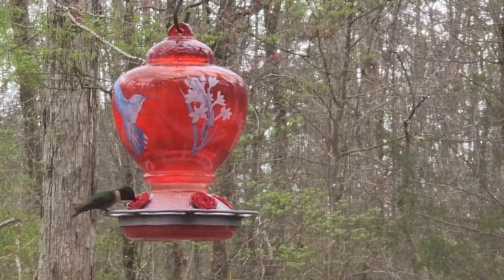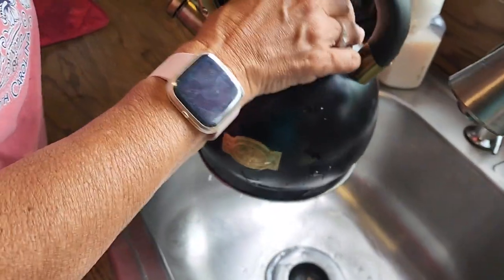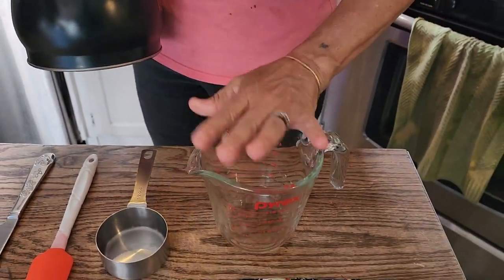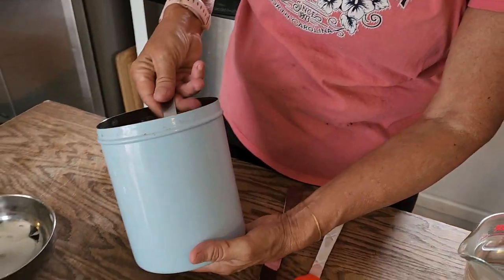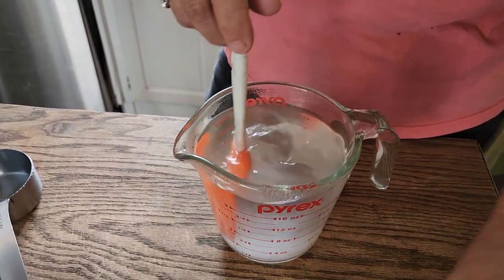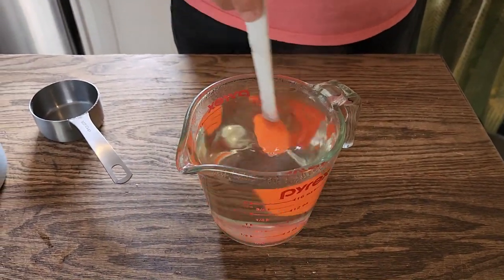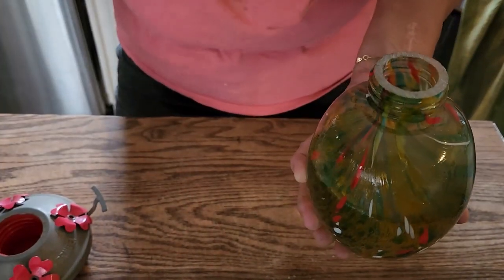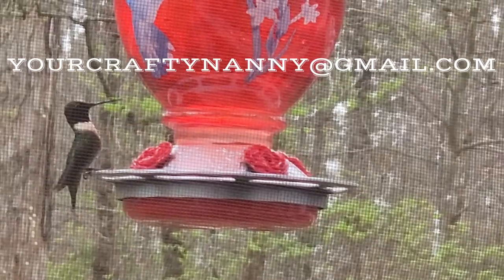HOW TO MAKE HUMMINGBIRD FOOD EASY RECIPE TONS OF BIRDS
How to make Hummingbird Nectar Food, Cheap, Fast, and easy. You will attract tons of these beauties. How to make hummingbird food. Easy recipe will reveal tons of beautiful birds for you to enjoy.
All it takes is a bit of white sugar and water.  Hummingbirds are great pollinators so the more you have, the better it will be for your garden, fruit trees, berry bushes and more. Just keep them happy by feeding them this whole made nectar. We have hundreds of them, and by summer I am making a gallon every few days.
All you need is a cup of water, and 1/4 cup of sugar. Or as per the video, 2 cups of water to 1/2 cup of sugar.
Spring is here and the arrival of hummingbirds raising lots of eggs & chicks is going on, so lets help populate and pollinate!

If your interested in buying me a cup of coffee...you can do that here :)

how to make hummingbird food
how to make hummingbird nectar
how to make hummingbird nectar with sugar
hummingbird feeder recipe
hummingbird recipe nectar feeding
hummingbird food
hummingbird nectar
hummingbird feeder
easy hummingbird recipe
hummingbird natural food mix
diy hummingbird feeder mix
hummingbird feeder mix
feeding hummingbird food
attract hummingbirds
homemade food for hummingbirds
natural food for hummingbirds
hand feeding hummingbirds

0:00 Intro
0:17 Step one
1:00 Step two
1:37 Step three
2:43 Feeding